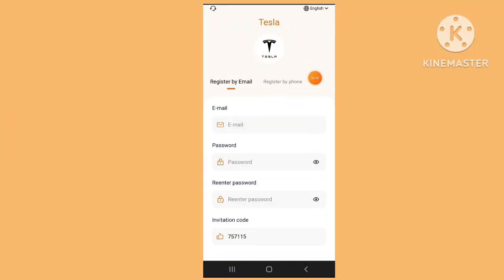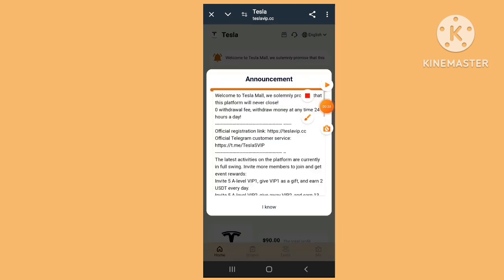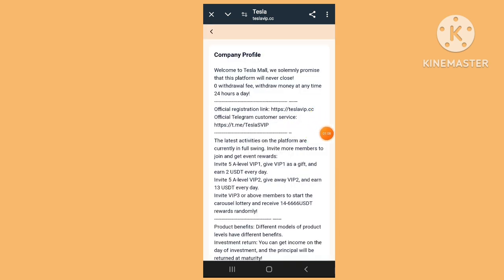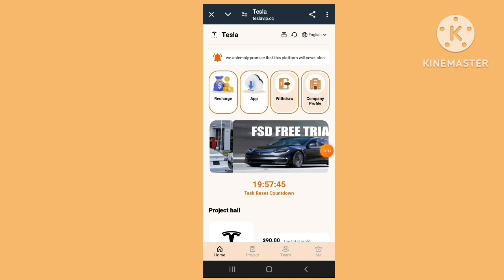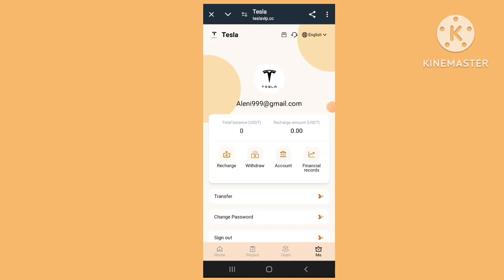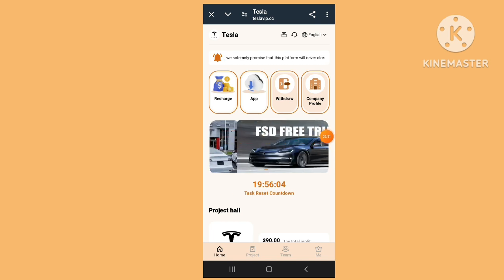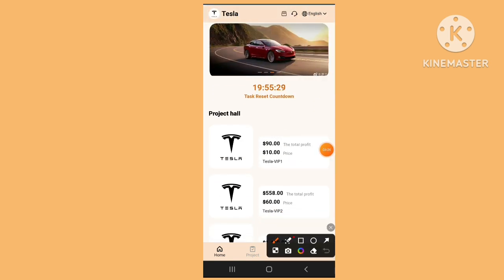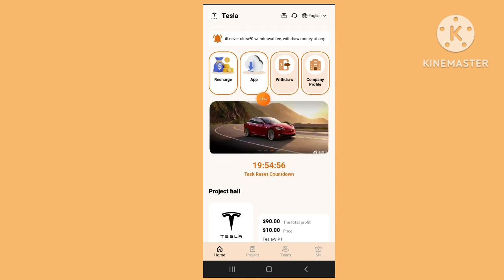Welcome to Tesla Mall, we solemnly promise that this platform will never close!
register your account, send me your registered username, and I will add a demo fee for you to record a video demonstration. After the video is recorded and made public, send me the YouTube video link for review and forward it to your major social software. After completion, I will pay you TRX. The copy below the video is: (The official website registration link below contains your registration invitation link. After logging in to the official website, the team will copy the registration link)

0 withdrawal fees, withdraw money anytime, 24 hours a day!
The latest activities on the platform are currently in full swing. Invite more members to join and get event rewards:

Invite 5 A-level VIP1, give VIP1 as a gift, and earn 2 USDT every day.
Invite 5 A-level VIP2, give away VIP2, and earn 13 USDT every day.
Invite VIP3 or above members to start the carousel lottery and receive 14-6666USDT rewards randomly!
Product benefits: Different models of product levels have different benefits.
Investment return: You can get income on the day of investment, and the principal will be returned at maturity!

vip1 recharge amount: 10USDT, daily income: 1.5USDT.
vip2 recharge amount: 60USDT, daily income: 9.3USDT. ?
vip3 recharge amount: 150USDT, daily income: 24USDT. ?
vip4 recharge amount: 350USDT, daily income: 59.5USDT. ?
VIP5 recharge amount: 800USDT, daily income: 144USDT.
vip6 recharge amount: 1500USDT, daily income: 285USDT.
VIP7 recharge amount: 3000USDT, daily income: 615USDT. ?
vip8 recharge amount: 6000USDT, daily income: 1290USDT. ?
vip9 recharge amount: 12000USDT, daily income: 2760USDT. ?
VIP10 recharge amount: 30,000 USDT, daily income: 7,500 USDT. ?
vip11 recharge amount: 70,000 USDT, daily income: 18,900 USDT.

Product benefits: Different VIP levels have different benefits. You can get daily income by investing, and the VIP validity period is: 60 days!
Service time: Withdraw money at any time 24/7, no holidays, you can get task rewards every day, and withdraw money at any time
How to make more profit by posting to other platforms such as: telegram, youtube, tiktok, facebook, Messenger, Twitter, ICQ, Gaga, IMVU, etc...